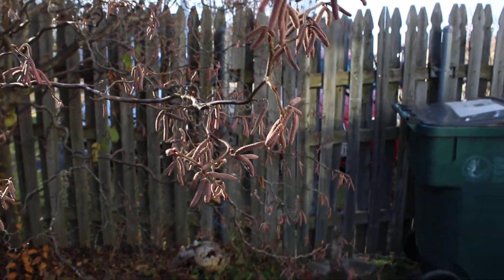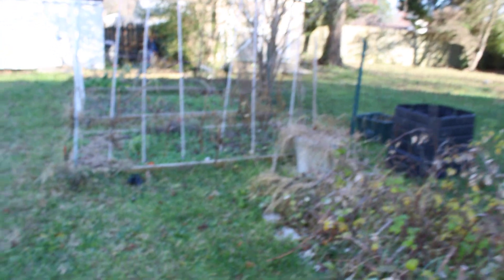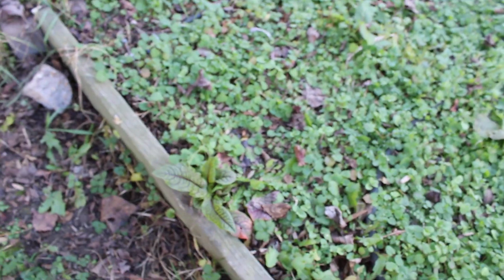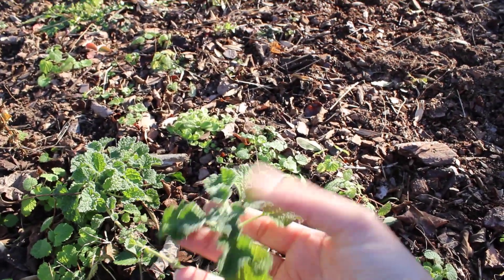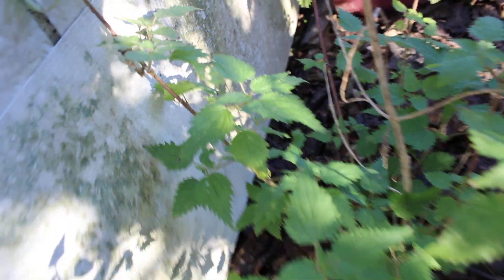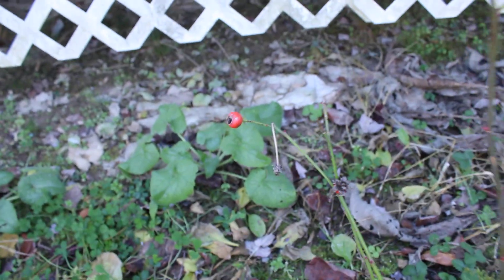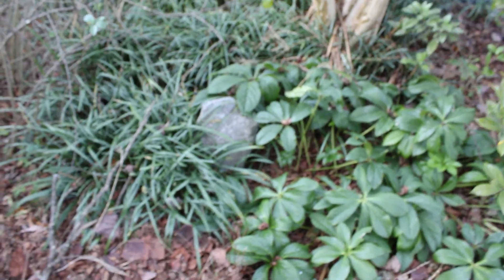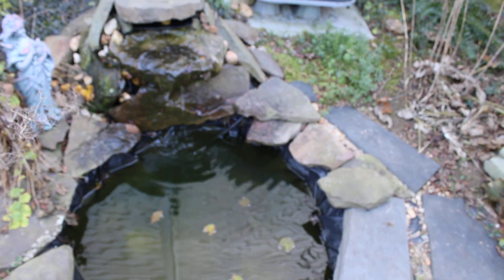Witch's Garden Tour December 2022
Just a quick look at my now sleeping garden